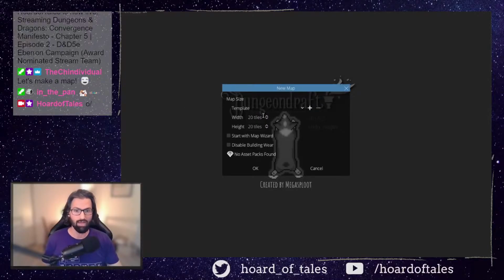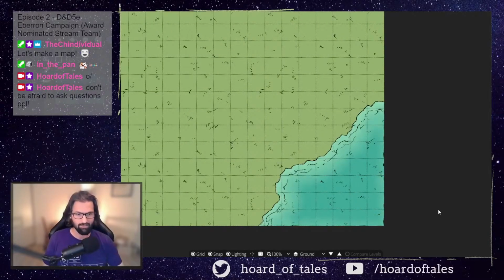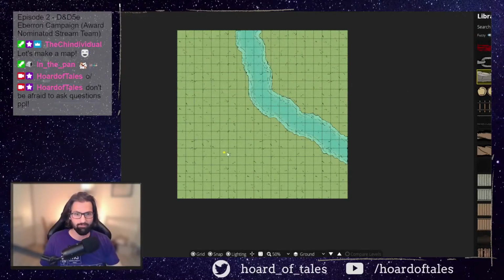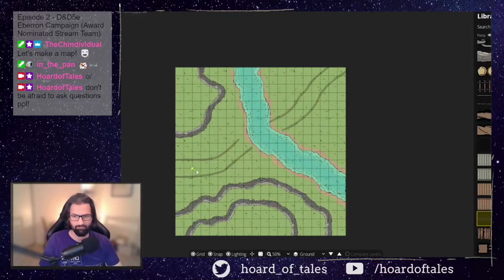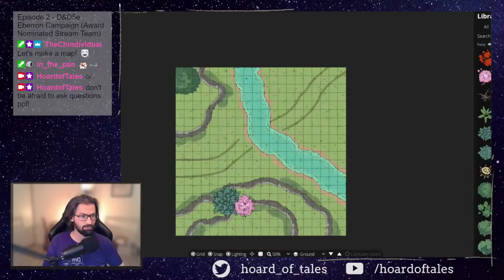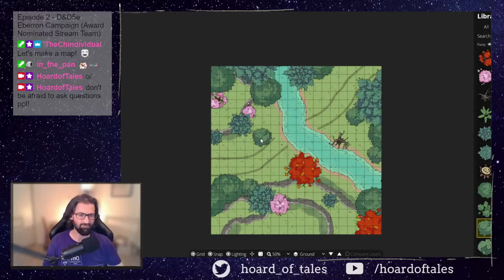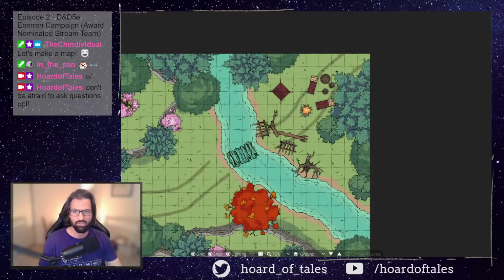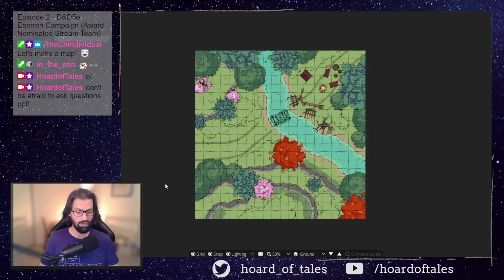Tutorial: Introduction to Dungeondraft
Our GM Markus (he/him) shares his tips & tricks with Dungeondraft, a great tool for making TTRPG maps for VTTs (virtual tabletops). Video includes Markus making a map from start to finish!

Follow Hoard of Tales to see Dungeondraft maps in action